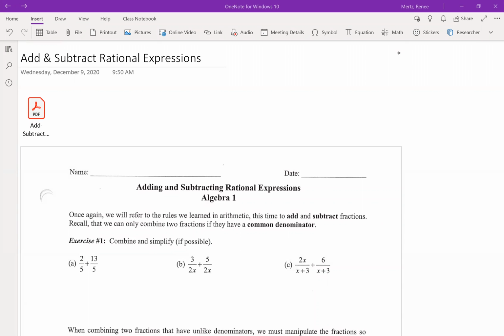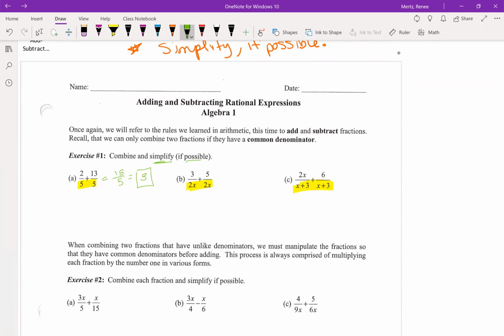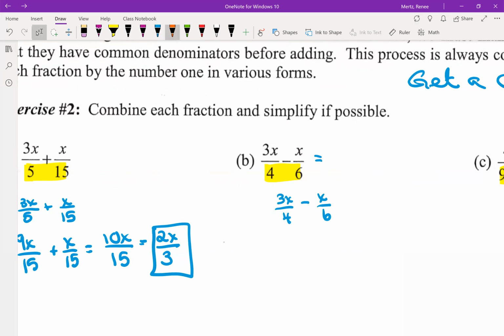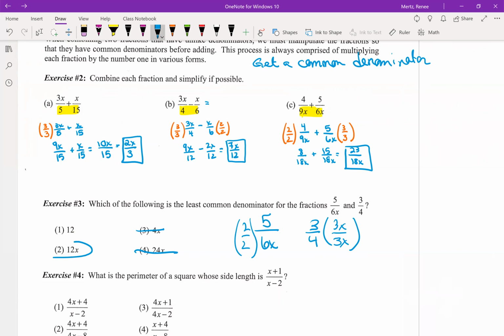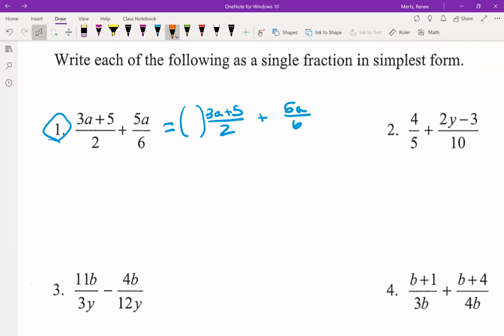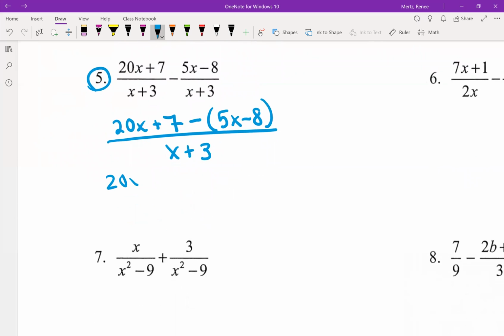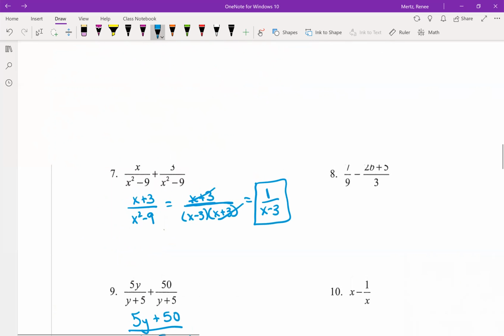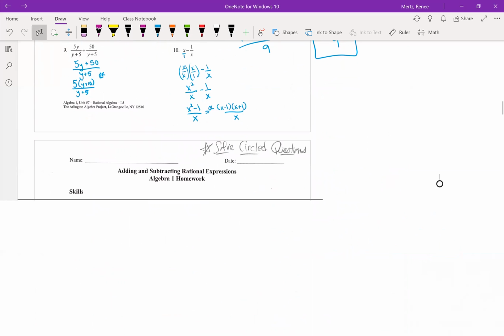Add & Subtract Rationals